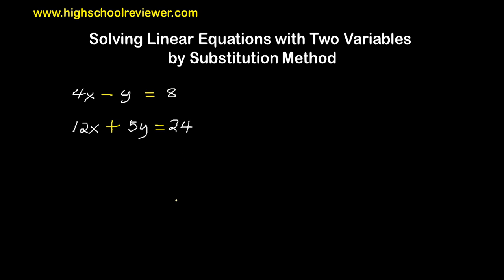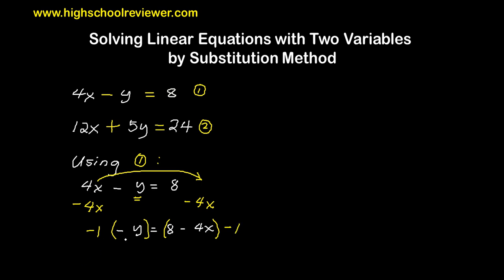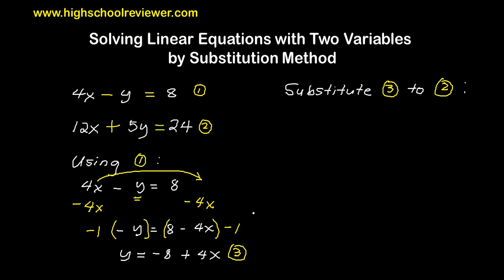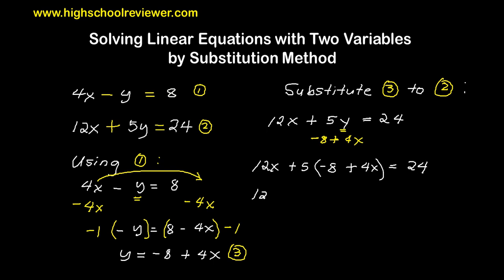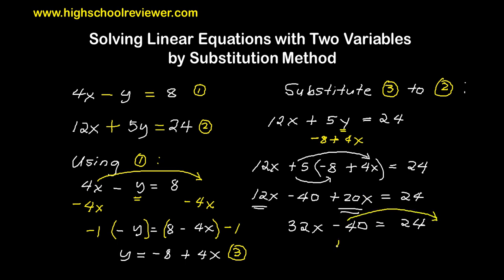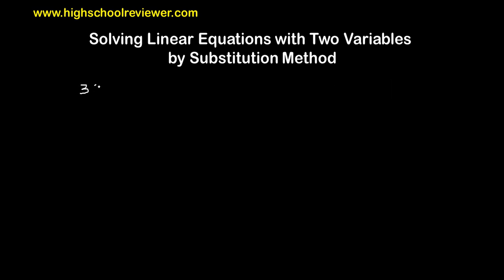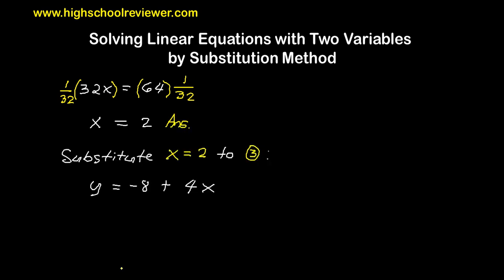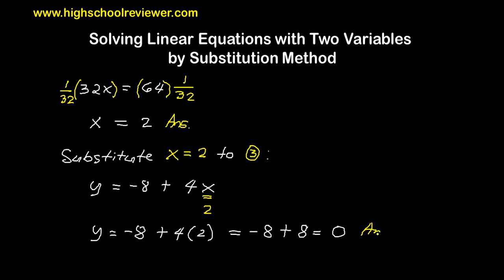Solving Linear Equations with Two Variables Using Substitution Method 6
This is a video tutorial on about solving linear equations with two variables using substitution method.